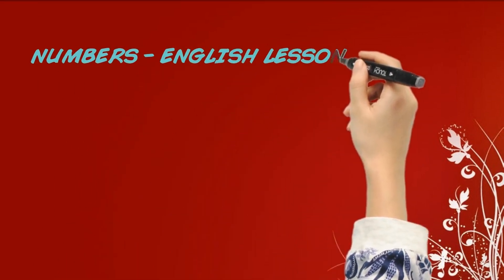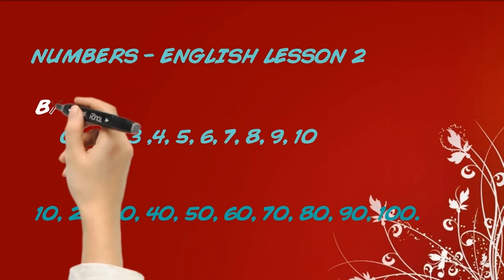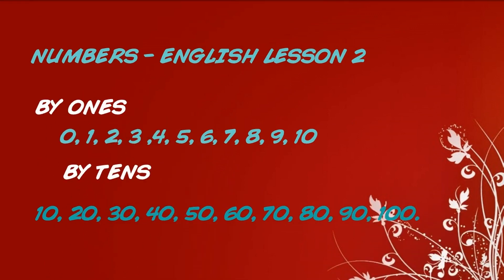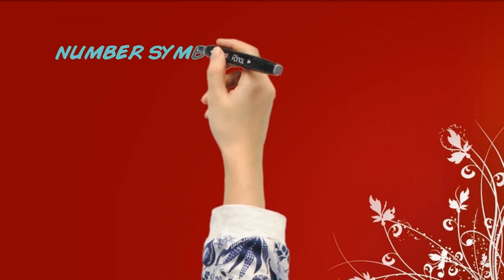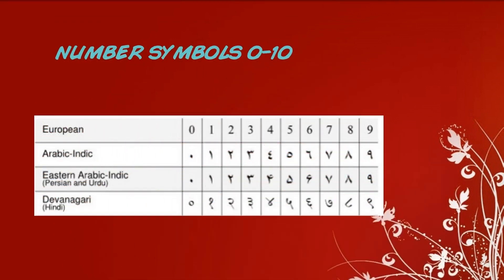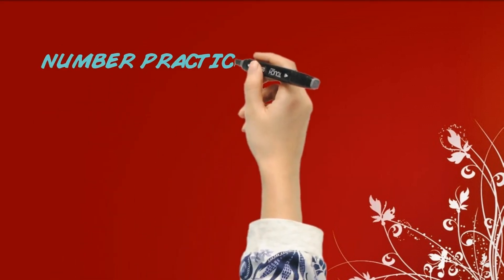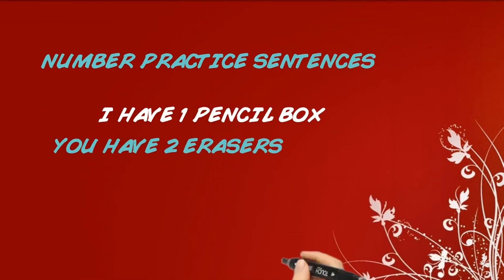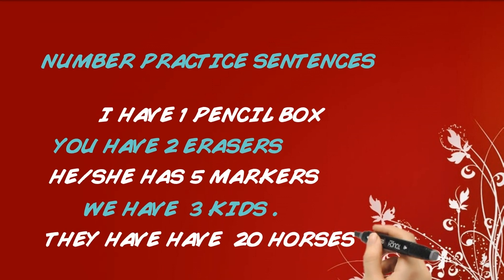The Verb to "Be" Present Tense